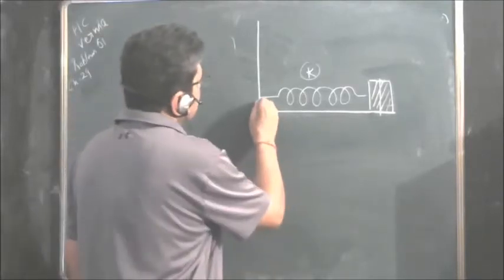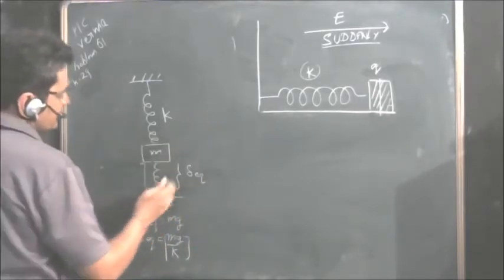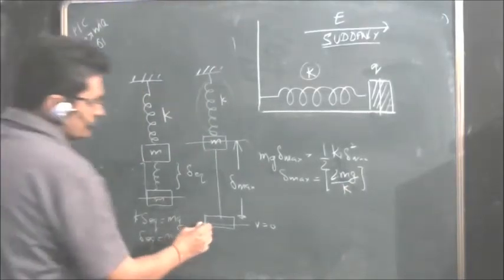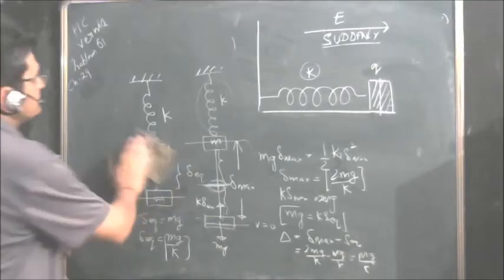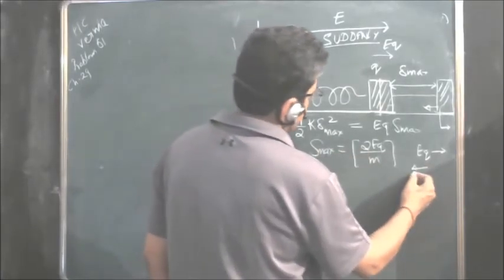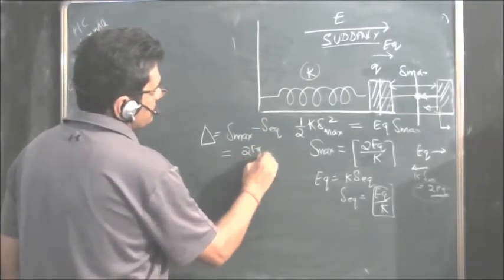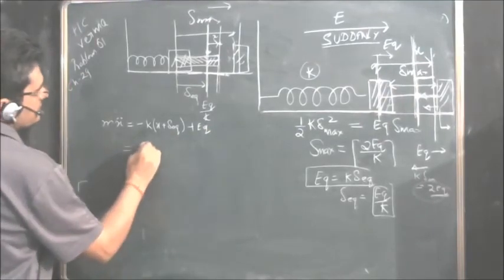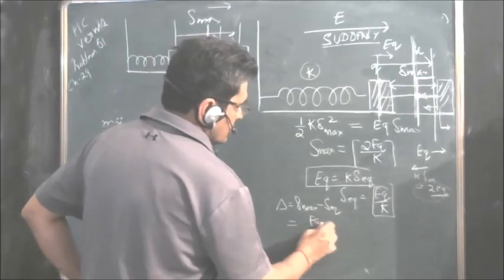spring mass system in electric field solution to HC Verma problem 51 chapter 29 physics for class 12